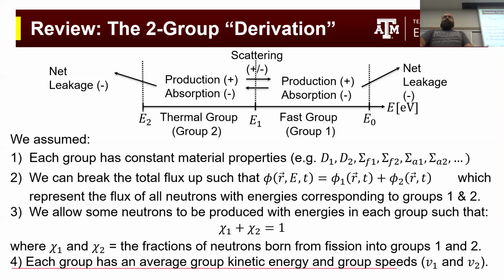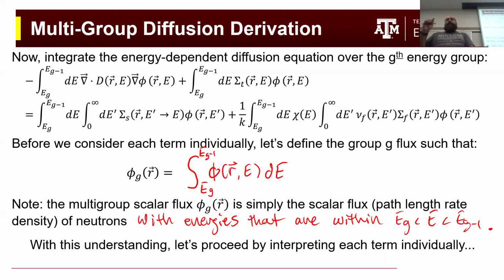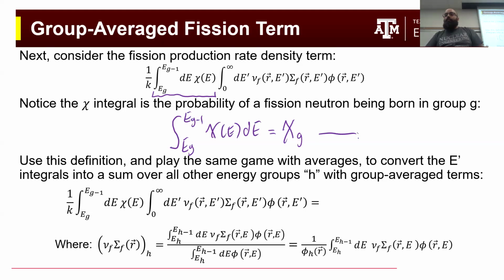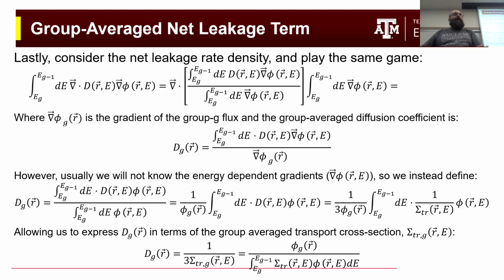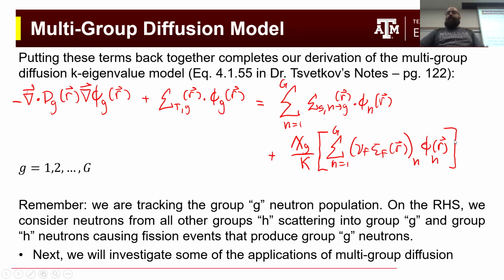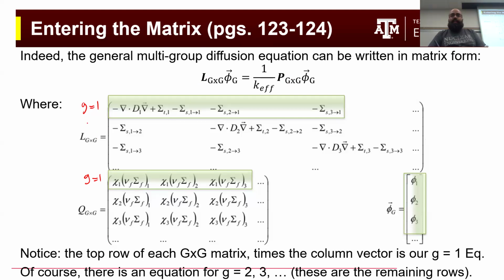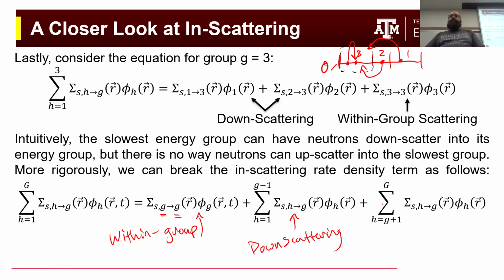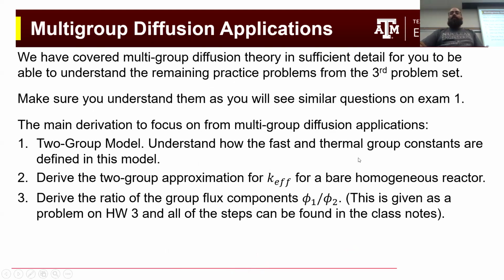Nuclear Reactor Analysis - Lecture 7 - Multi-Group Diffusion Applications (2026)